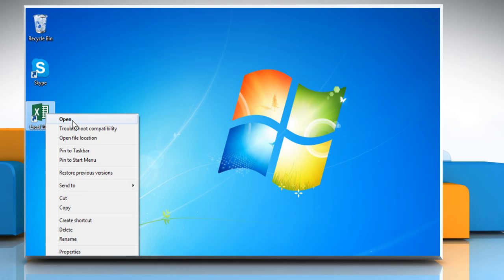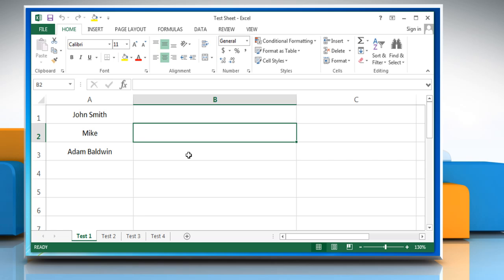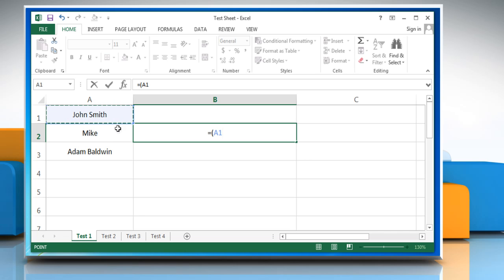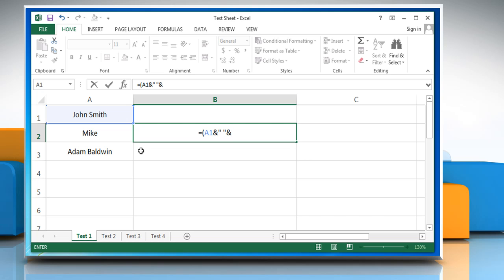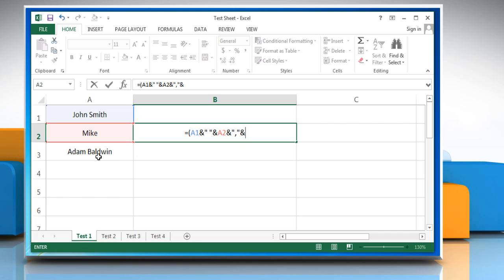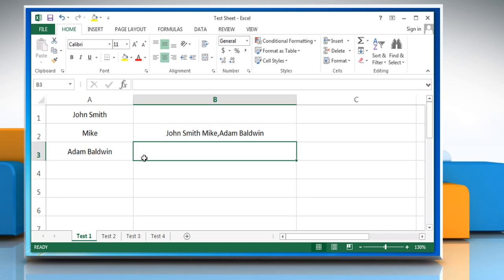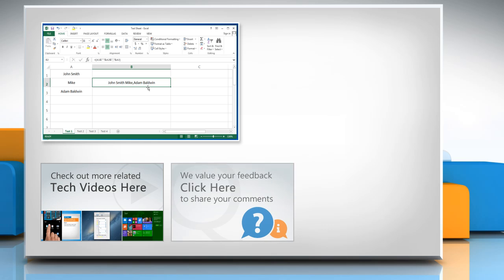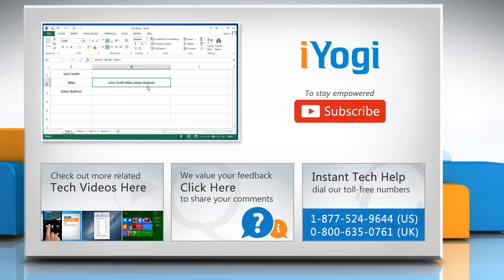How to combine text from multiple cells into one cell in Excel 2013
Do you want to know how you can use the ampersand (&) operator in a formula to combine text from multiple cells into one cell in an Microsoft® Excel 2013 worksheet?  Follow the easy steps shown in this video to use the & operator to combine text from multiple cells into one cell in Microsoft® Excel 2013.